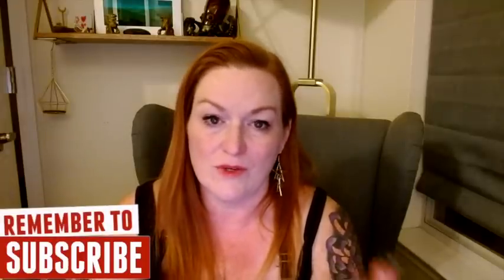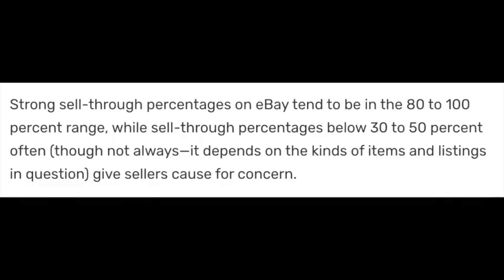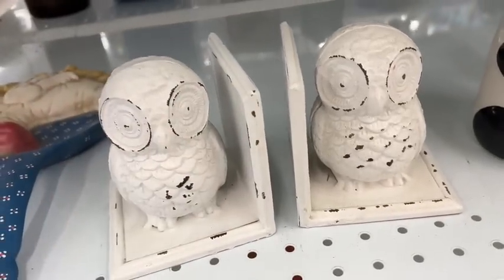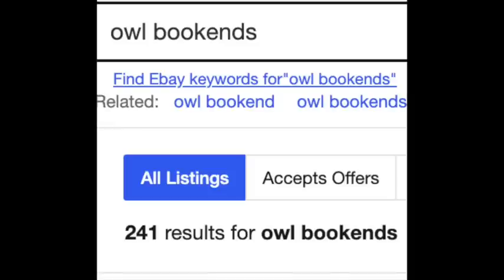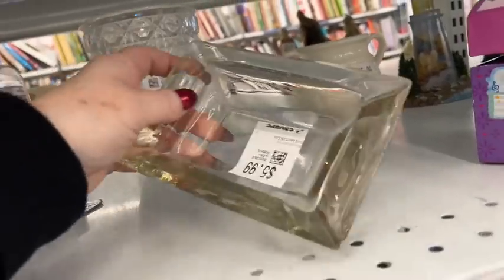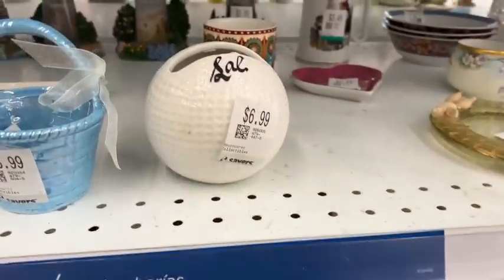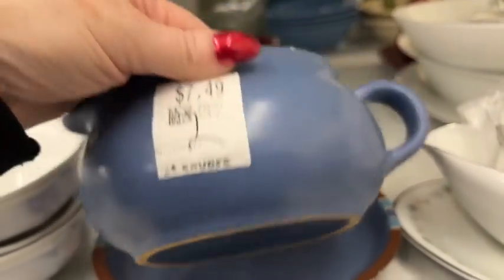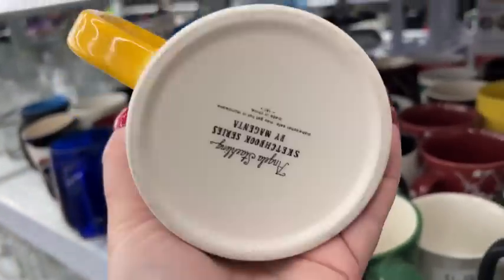Thrifting is Dead | Can You Thrift for a Living | Reselling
Resellers and Thrifters! We have to make a change. Thrifting is dead the way we have been doing it. Can you thrift for a living? If your Ebay Sales are dead and what you have always sold just isn't selling anymore, this video is for you. We have got to learn and grow and branch out of our usual pick ups to find items that sell really well.  We can't rely on what used to work.  We have to get strategic about what to thrift that will actually sell and make us money on Ebay.